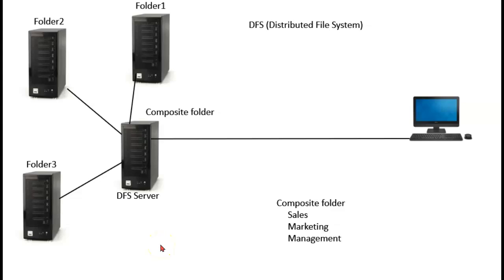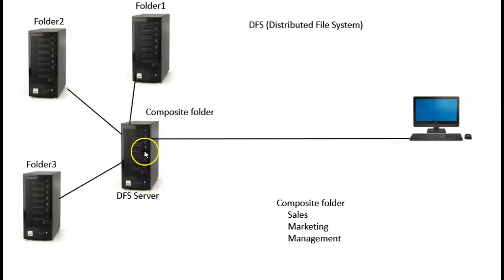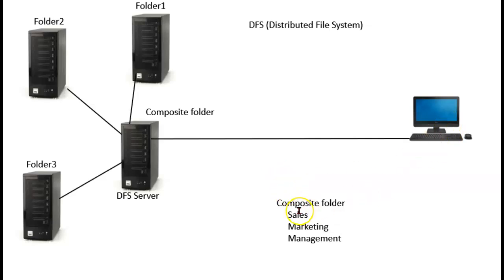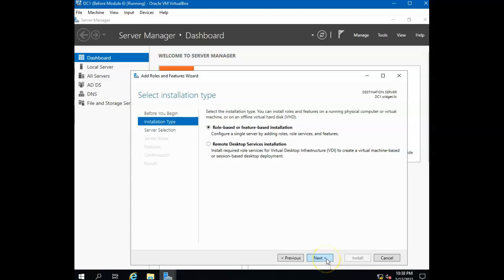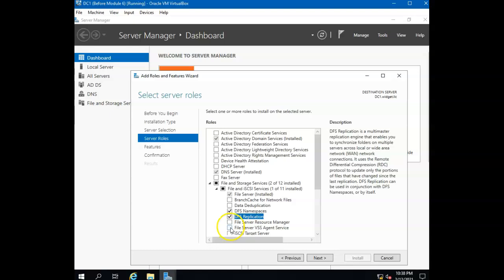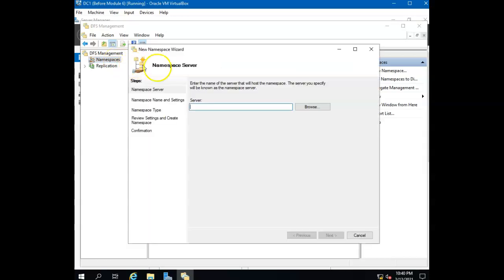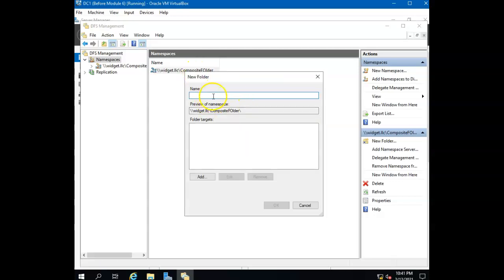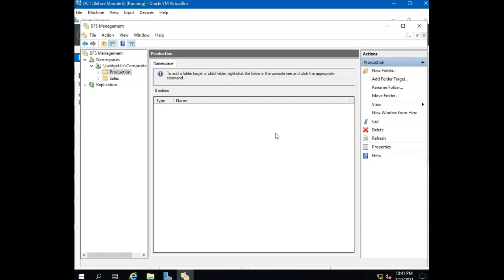DFS (Distributed File System)